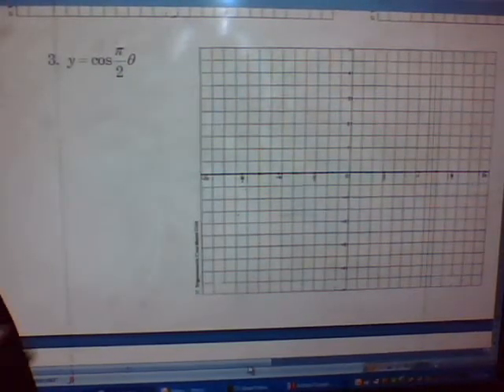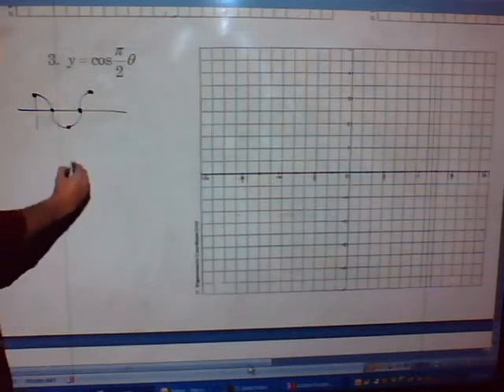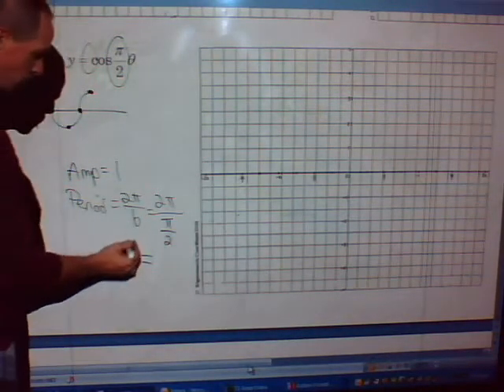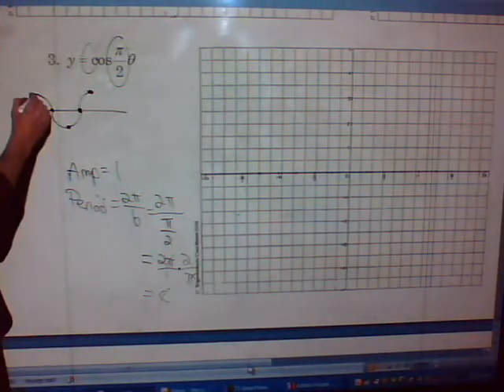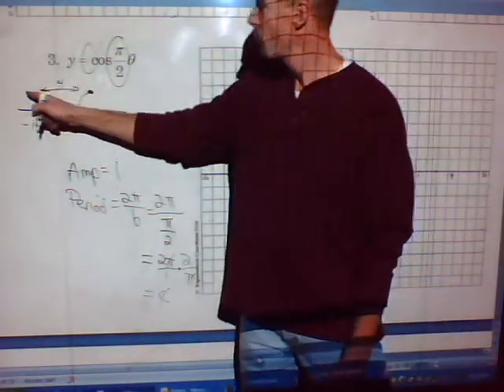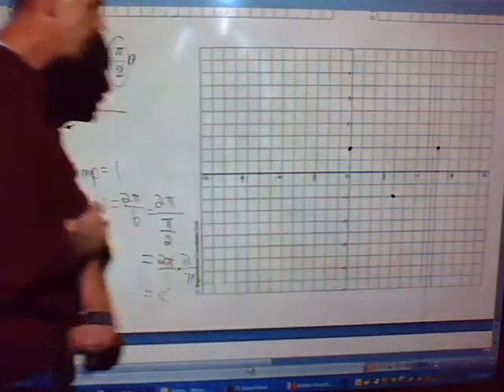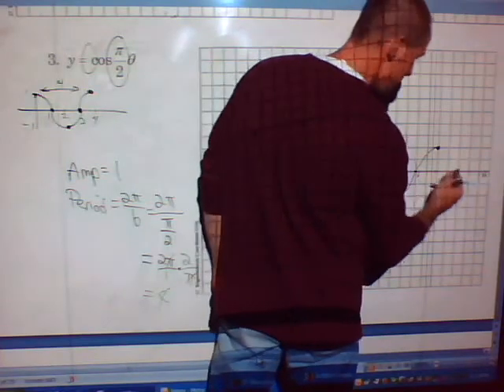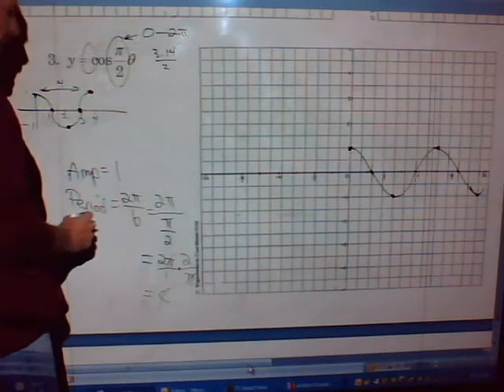4_Unit 8 Lesson 4 Graphing Sin and Cos Example 3- (4 min).wmv